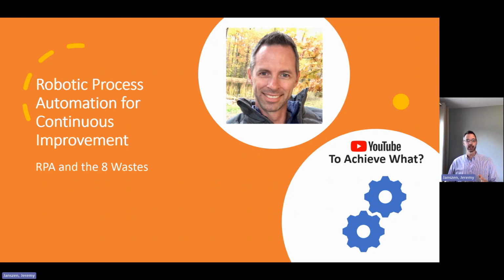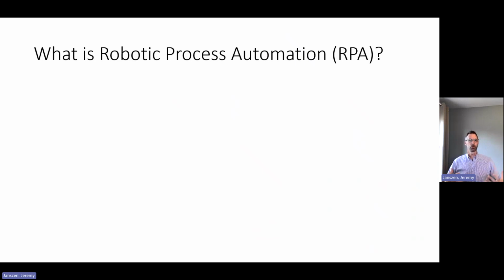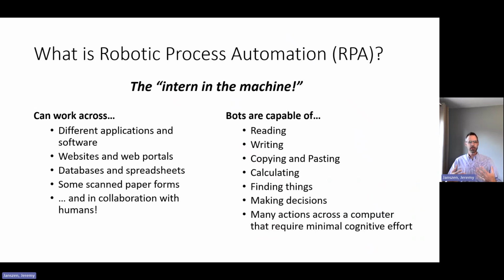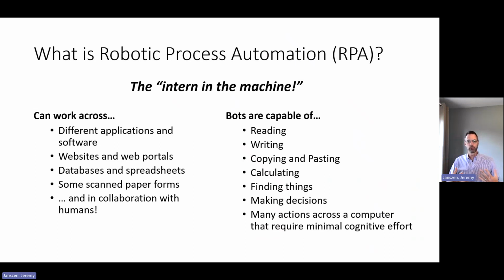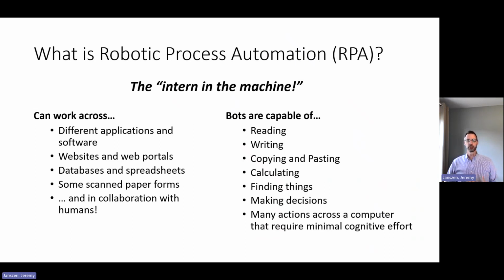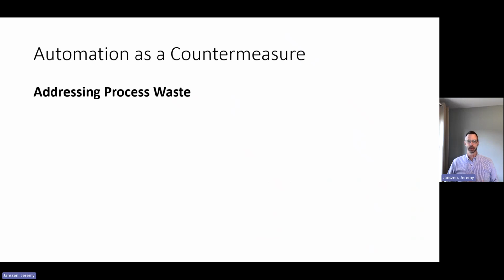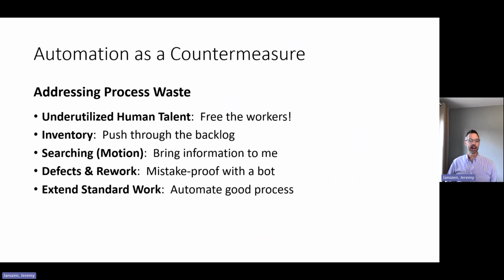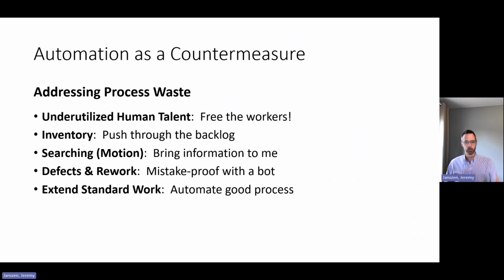RPA and the 8 Wastes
In this video, Jeremy delves into the world of Robotic Process Automation (RPA) from the lens of continuous improvement (CI). If you're in a role where CI matters, understanding how RPA can optimize your processes is crucial. Join Jeremy as he breaks down RPA in a non-technical, easy-to-grasp manner.

📌 Video Highlights:

What is RPA and how does it function as a digital assistant in your computer systems?
Identifying instances where RPA can revolutionize repetitive, structured, and standardized work across various applications.
When and where to consider automation: leveraging RPA to address underutilized talent, manage inventory, streamline decision-making, and minimize defects.
Practical insights and tips to spot automation opportunities within your existing processes.

🔍 Key Terms:
Robotic Process Automation, RPA, continuous improvement, automation opportunities, digital assistants, standardization, process optimization, underutilized talent, inventory management, defects reduction, structured work, decision-making, efficiency, productivity.